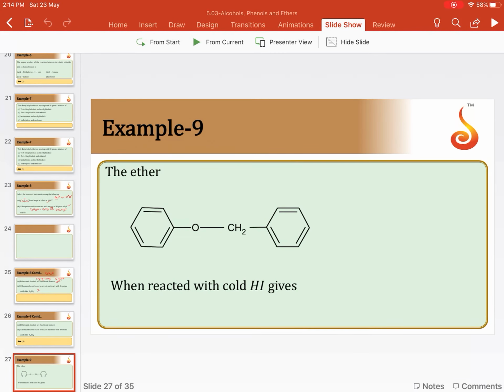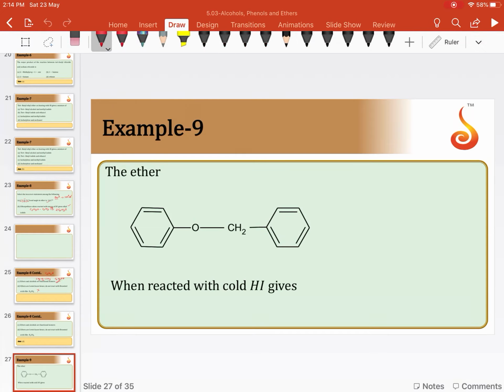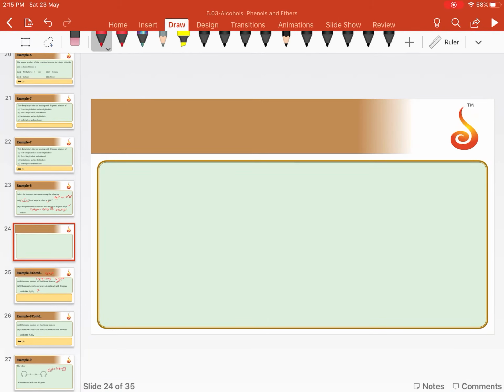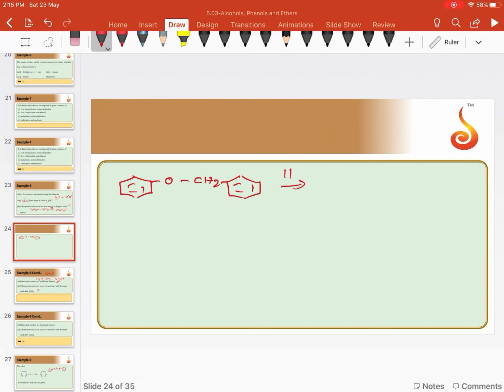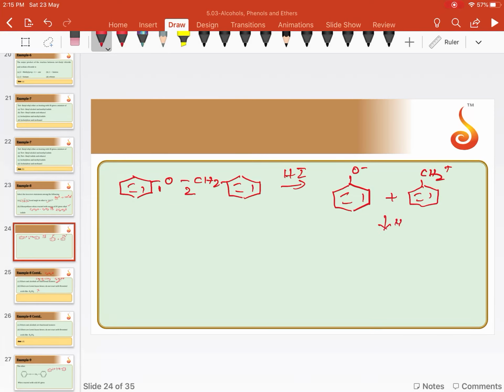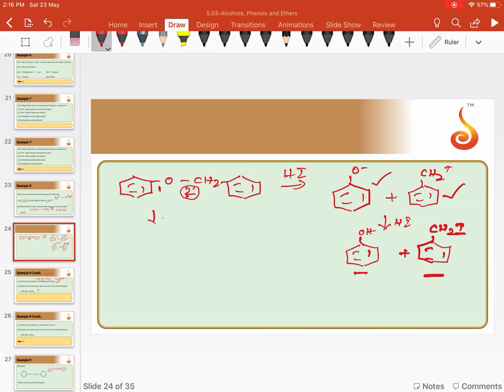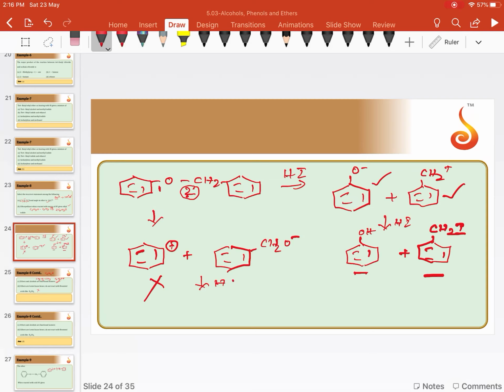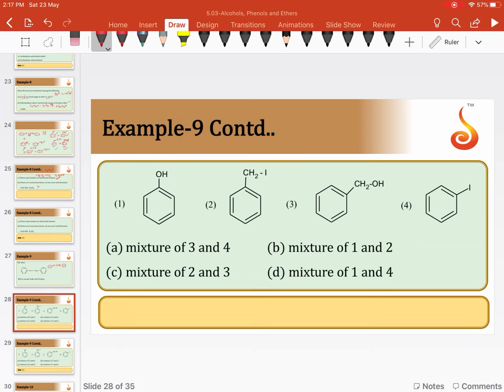PU 2 | KCET S1 | Chemistry | Alcohols, Phenols & Ethers | Lecture 3 | Slide 27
Welcome to Concept Videos for KCET! This slide will explain Alcohols, Phenols & Ethers. We are sure you will have an effective learning experience.